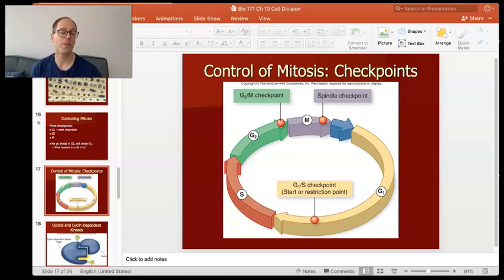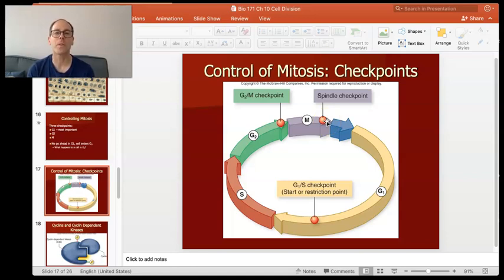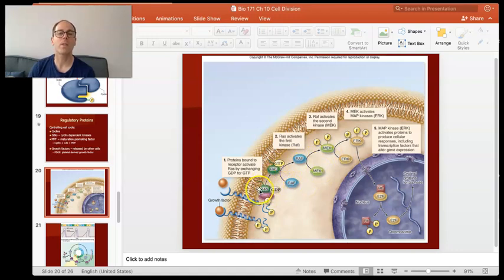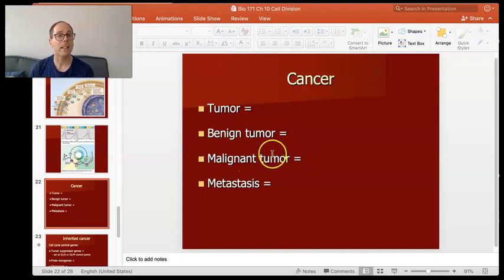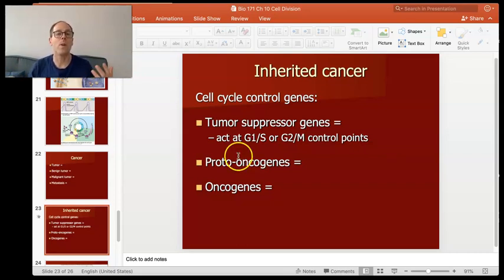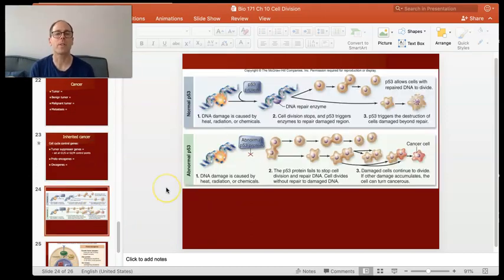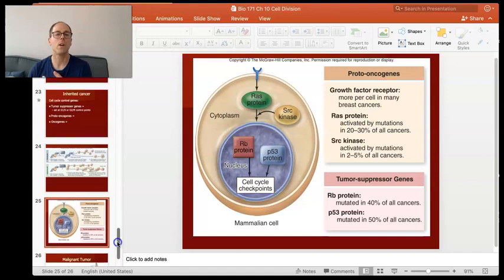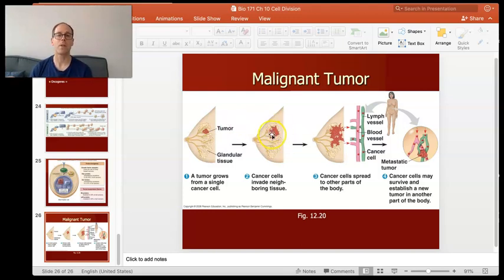Mitosis Part 3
Video 3 of 3 on mitosis.  In it, I talk about control of the cell cycle and how it relates to cancer.